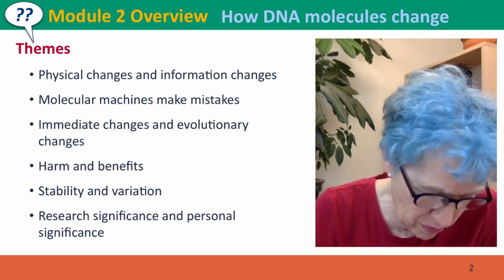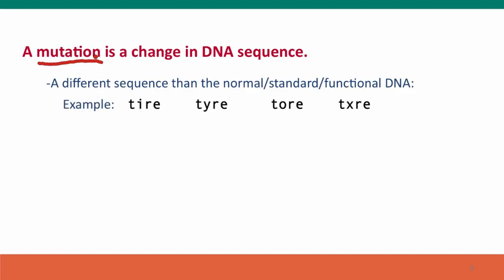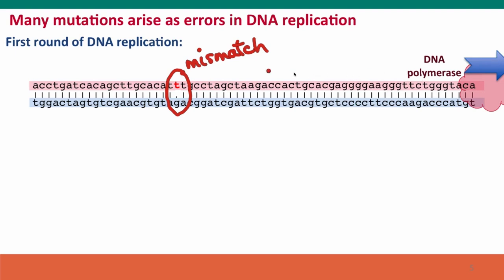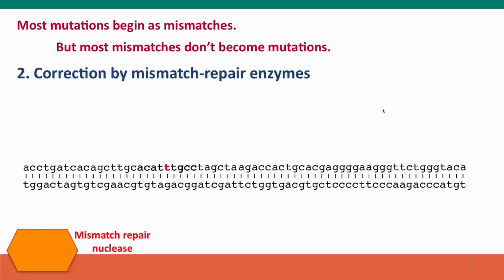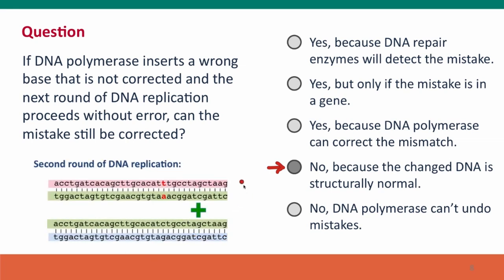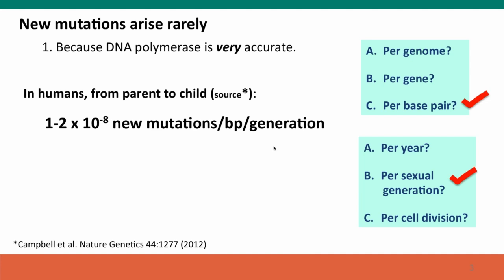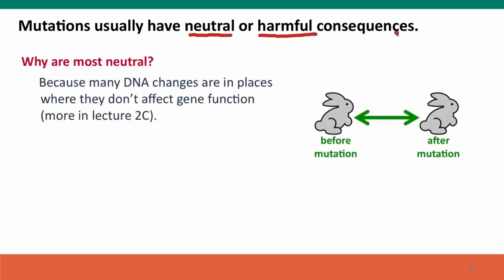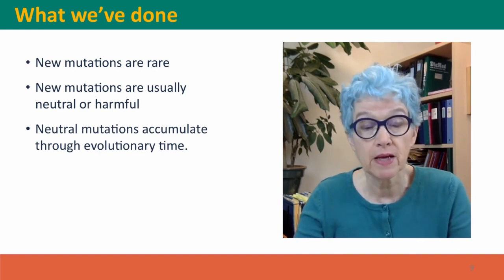Genetics — 2.1 — Errors in DNA Replication; Mutation Rates